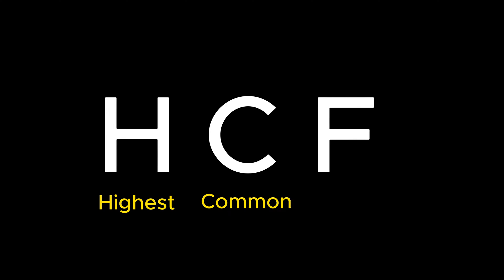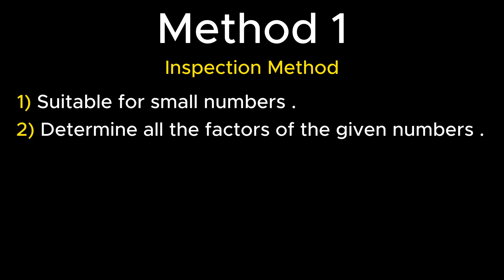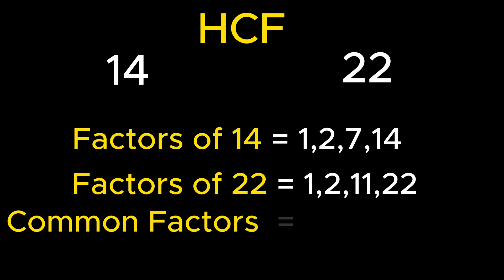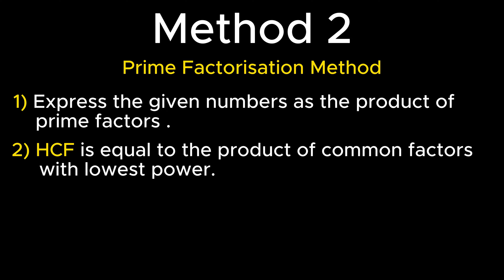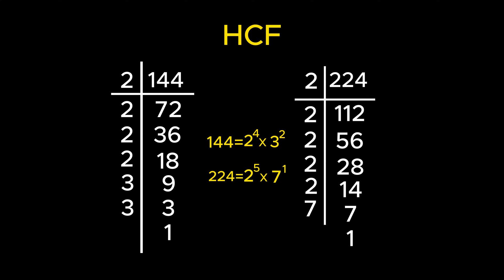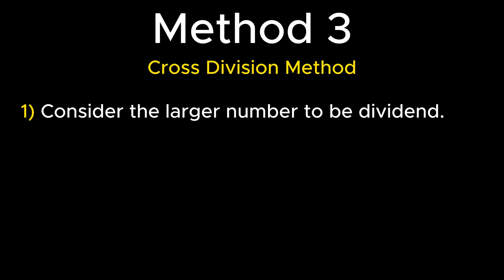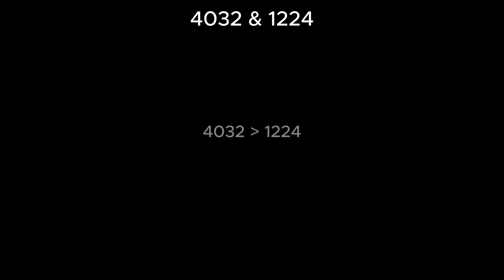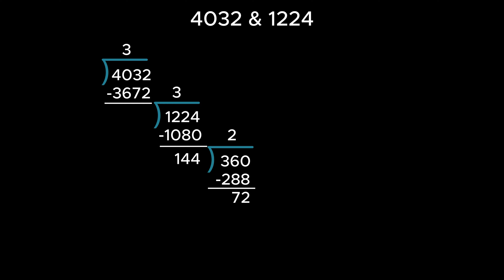HCF| Highest Common Factor| Cross Division and prime Factorisation Method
This video is a detailed explanation of HCF i.e. HIghest Common factor. The video begins with explaining the meaning of factors and then about Highest common Factor. Three methods i.e. Methods of inspection,Prime factorisation and Cross division method are discussed with examples to find HCF(Highest Common factors) of various numbers.
The information about suitability  of the methods will allow students to choose the best method as per the requirement of the problem.
Timecodes:
00:00-Introduction
00:33-Method of Inspection.
01:22-Prime Factorisation Method.
02:31-Cross Division Method.